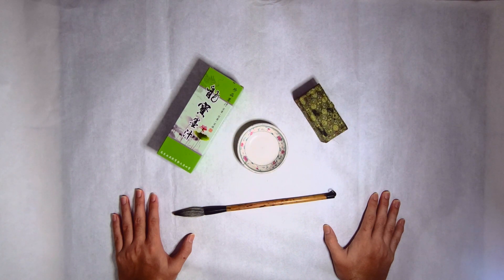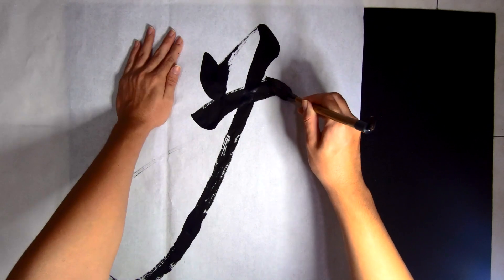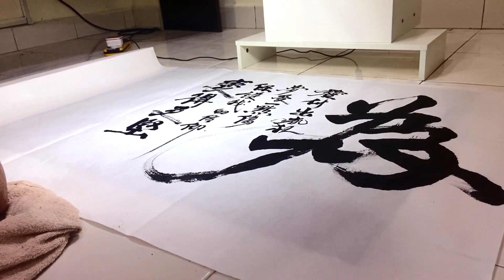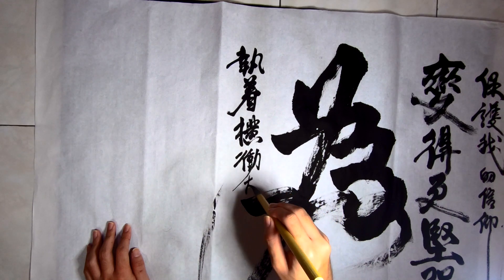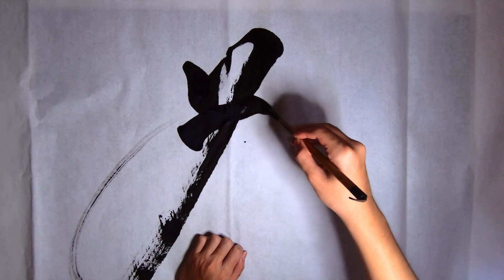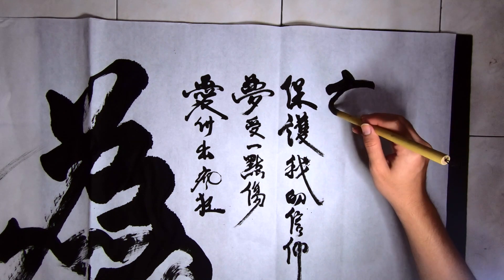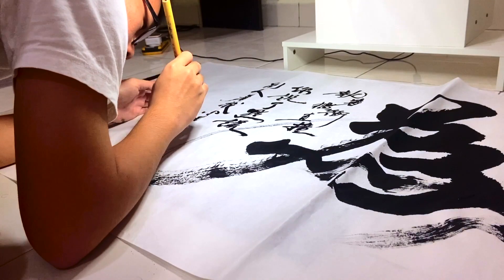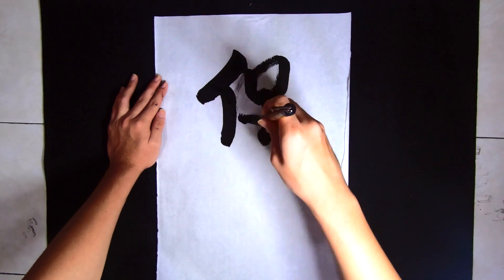Calligrapher Designs Lyrics Cover Video - IMPERATIVE | 勢在必行 | Write with Ink | 墨迹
Episode 8
Calligrapher Bryan collabs with his friend, Steve, to create a lyrics cover video by mixing traditional culture art with a modern song. Although it is just a chorus, it is a great experience working on this.